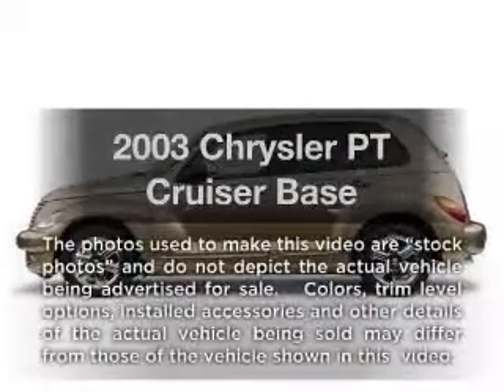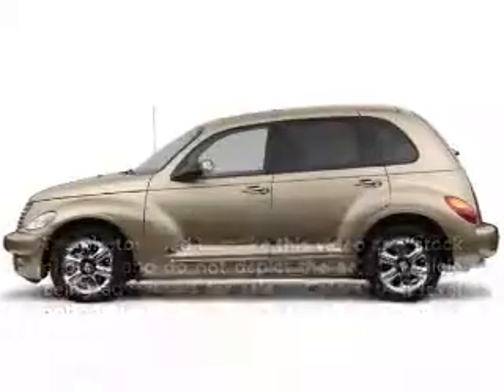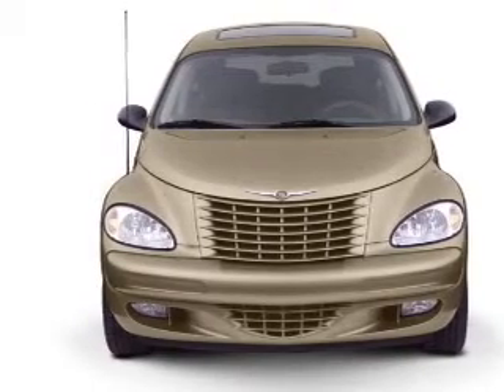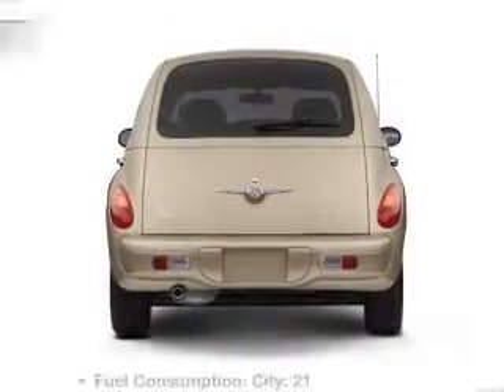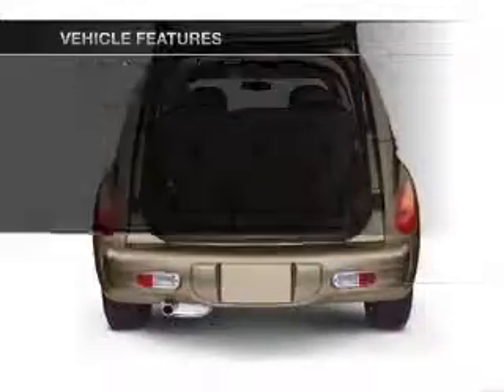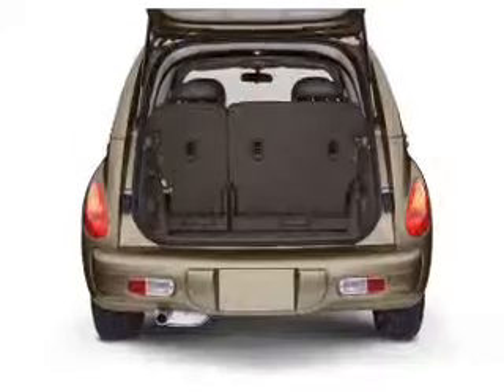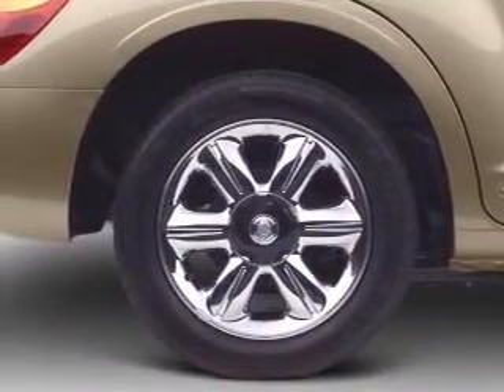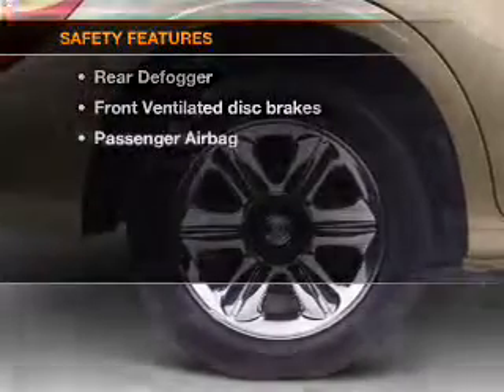2003 Chrysler PT Cruiser - Bellflower CA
Year: 2003
Make: Chrysler
Model: PT Cruiser
Trim: Base
Engine: 2.4 liter inline 4 cylinder 16 valve
Transmission: Automatic
Color: Deep Cranberry Pearlcoat
Mileage: 95162
Address:
16211 Lakewood Blvd